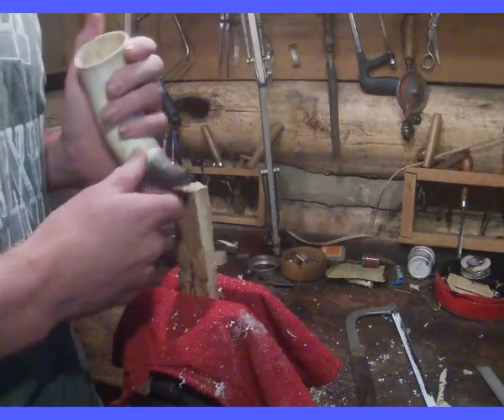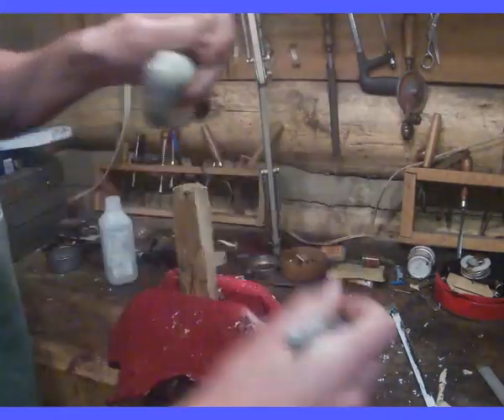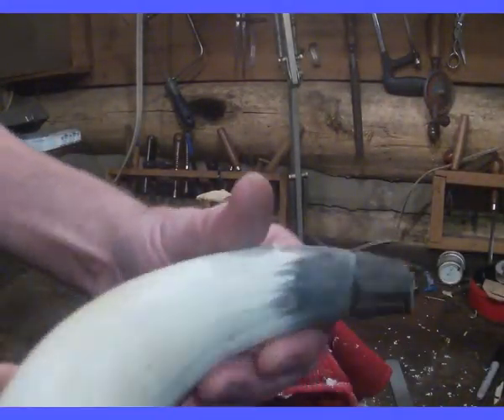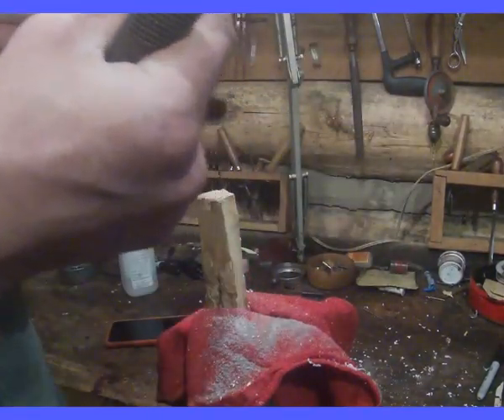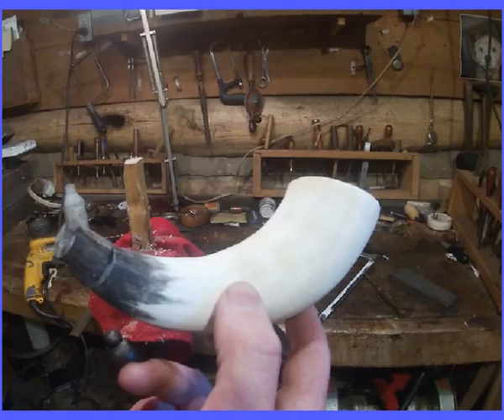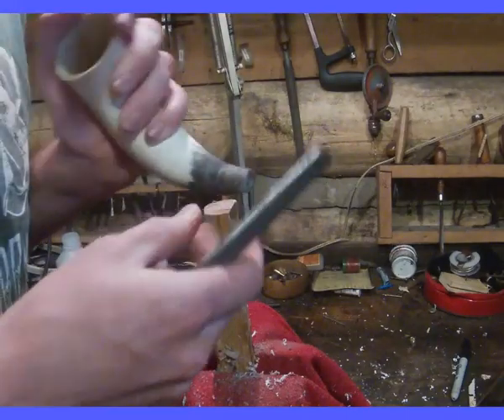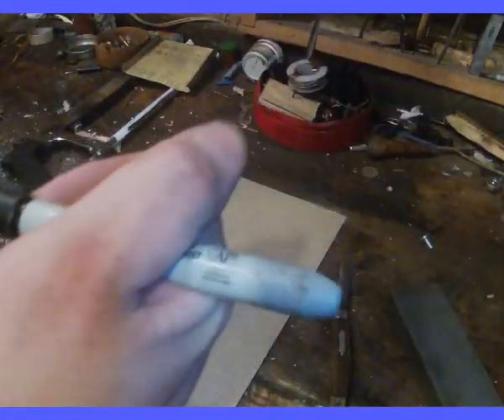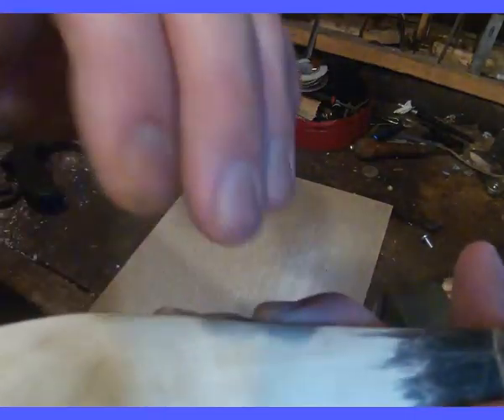Part 2: | Making a Simple Powder Horn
Part 2 of Making a Simple Powder Horn